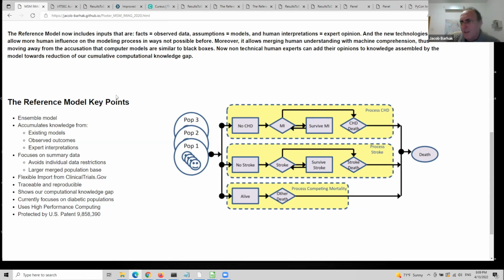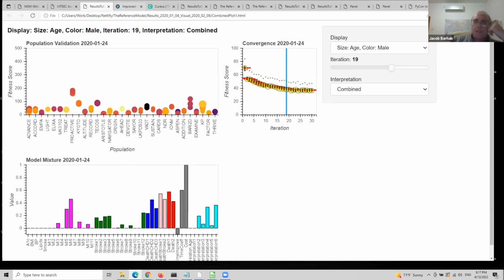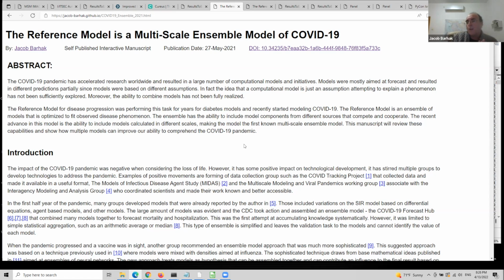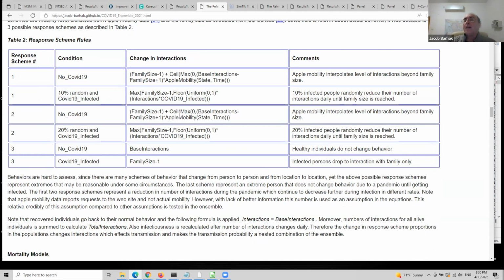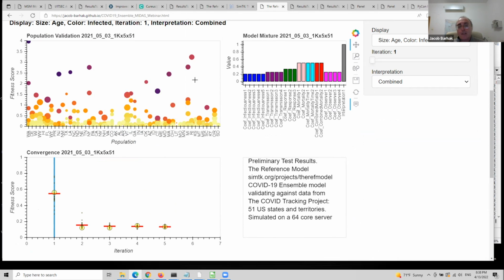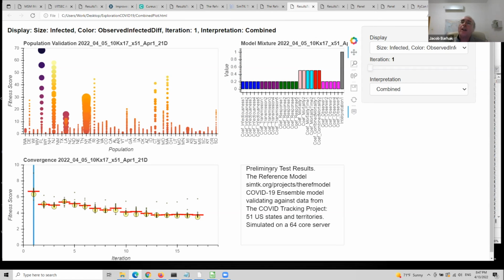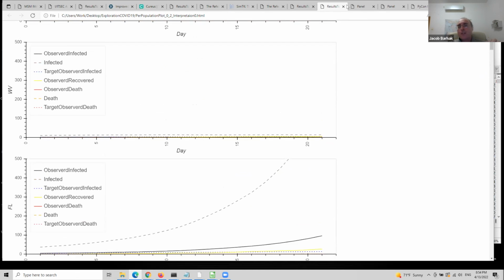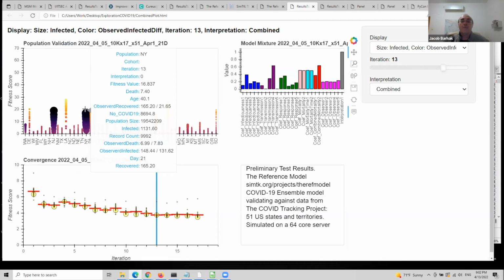The Reference Model for COVID-19 attempts to explain US data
Talk: The Reference Model for COVID-19 attempts to explain US data

Description:
The Reference Model attempts to explain COVID-19 data recorded by US states and territories using intelligible and human comprehensible models. It is is the first Multi-Scale Ensemble Model of COVID-19 Driven by Python and High Performance Computing. The model and recent results will be explored.

Bio:
Jacob Barhak is a Computational Disease Modeler focusing on machine comprehension of clinical data. The Reference Model for disease progression was self developed by Dr. Barhak. His efforts include standardizing clinical data through ClinicalUnitMapping.com. He is one of the Austin python meetup organizers.

The speaker wishes to thank the following people for contributing models and communications:
Lucas Boettcher - infectiousness model and observation model
Robin Thompson and William Hart - infectiousness model
Alan Perelson - infectiousness models
Eric Forgoston - response models
Filippo Castiglione - mortality model

The speaker wishes to thank the following organizations for providing cloud computing power:
Rescale, Microsoft Azure, Amazon AWS, MIDAS Coordination Center, supported by NIGMS grant 5U24GM132013 and the NIH STRIDES program

Speaker wishes to thank the following entities for hosting a compute server:
John Rice, United Solutions, Jeff Pape

Links to the presentation and additional information can be found here:

Jacob Barhak, The Reference Model for Disease Progression Handles Human Interpretation, MODSIM World 2020. Paper Interactive Results

Jacob Barhak, The Reference Model Accumulates Knowledge With Human Interpretation. Interagency Modeling and Analysis Group - IMAG wiki - MODELS, TOOLS & DATABASES Uploaded 16 March 2020.  Poster Code

Barhak J , The Reference Model Initial Use Case for COVID-19. Cureus. PMCID: PMC7392354 , PMID: 32760637 , Interactive Results

Jacob Barhak: The Reference Model for COVID-19 - The First Multi-Scale Ensemble Disease Model, MIDAS Webinar - 28 May 2021, Video

Jacob Barhak, The Reference Model is a Multi-Scale Ensemble Model of COVID-19. Self Published Interactive Manuscript. Publication Date: 27-May-2021